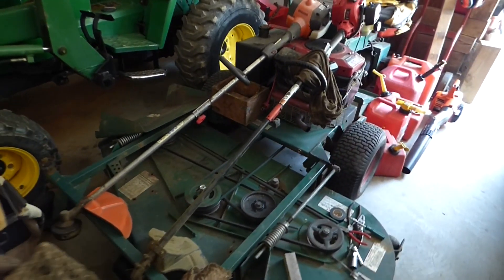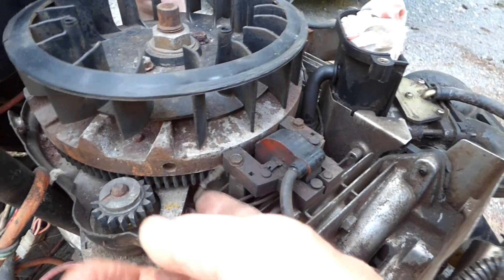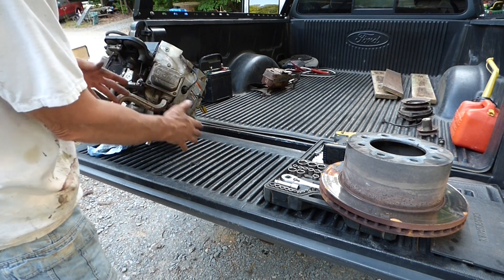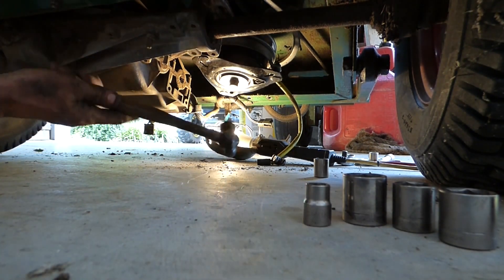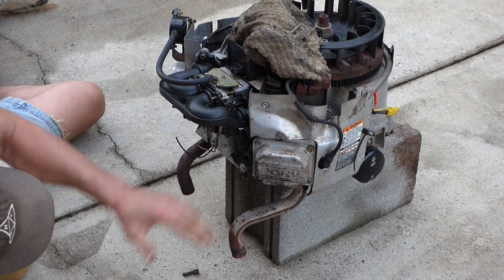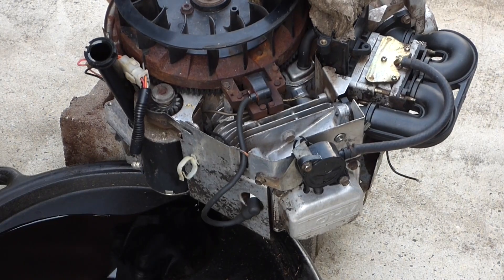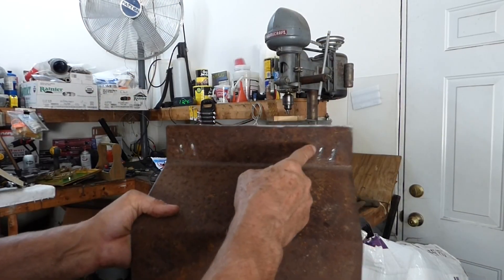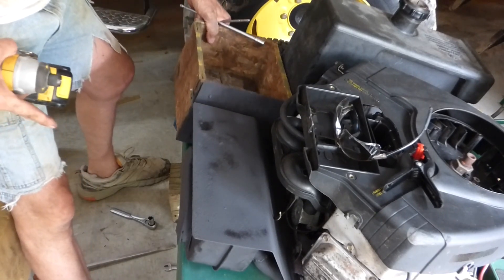Trying to Save an Old Zero Turn Mower with a Newer Customized Engine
Trying to Save an Old Zero Turn Lawn Mower with a Newer Customized Engine.
Our family 1983 Bobcat Ransomes Zero Turn Lawn Mower ran perfect for 38 years until the engine finally gave out.  We purchased another used opposing cylinder engine to replace it, installed it and ran it for almost 1 season and that engine blew up... (not a good used engine).
We were offered a free Briggs and Stratton 24 horse power Intek engine off of a riding lawn mower that had lots of problems.  We were told the engine was good.
We decided to take the project on.  In this video you will see what we did to overcome the obstacles to make this custom engine swap work... including a custom exhaust system fabrication, custom heat shield, and much more.